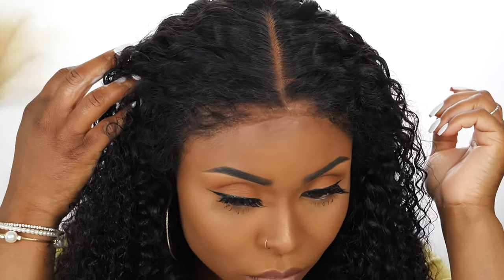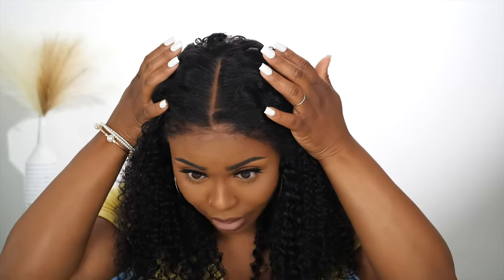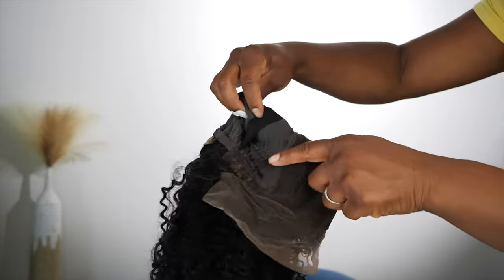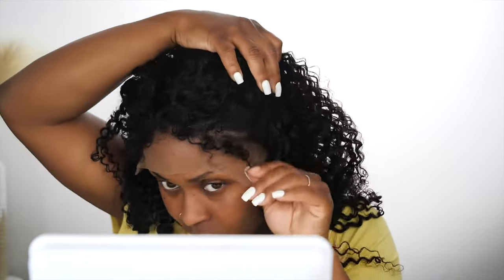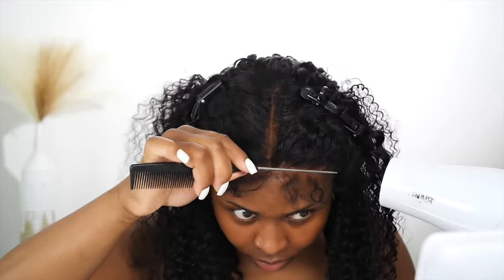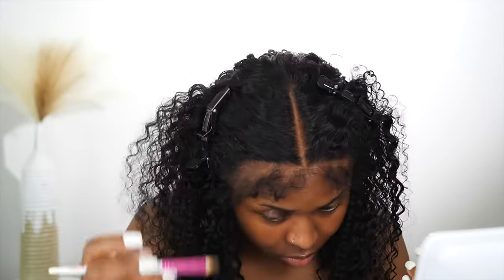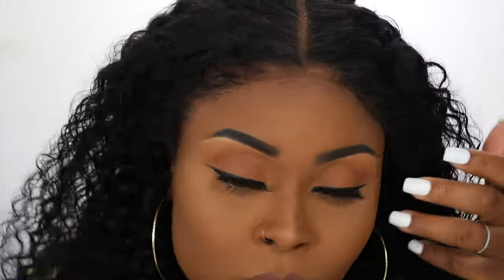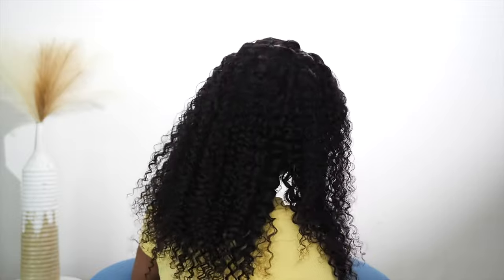GAME CHANGER 🙌🏽 😩🔥 | Lace HIDDEN - REALISTIC NATURAL KINKY EDGES WIG | iLikeHairWig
This wig is supposed to have VERY NATURAL KINKY CURLY EDGES amongst the hairline to hide exposed lace and to provide an extremely natural look. As I style this 7x5 lace closure wig from iLikeHair I'll be showing how to make the edges look natural while providing my honest thoughts.

WIG IN VIDEO: Realistic Kinky Edges 7x5 Lace Closure Wig 18"

🔴 RECOMMENDATIONS
🔴 Essentials: Must Haves For Wigs

Equipment: For Filming this video
Background Decor